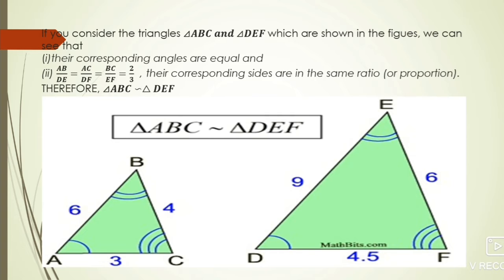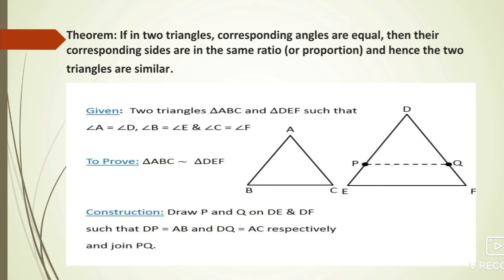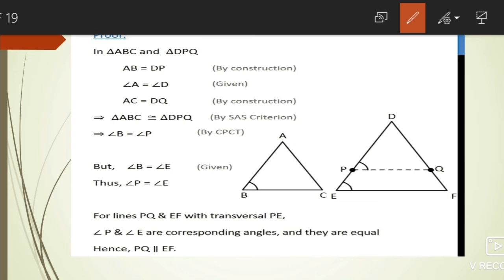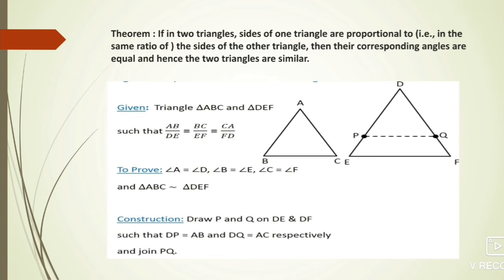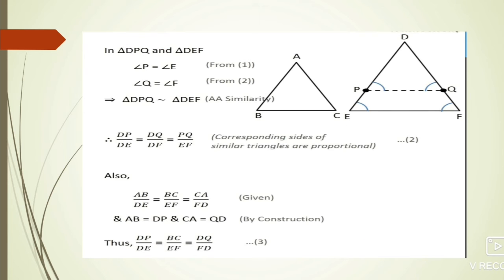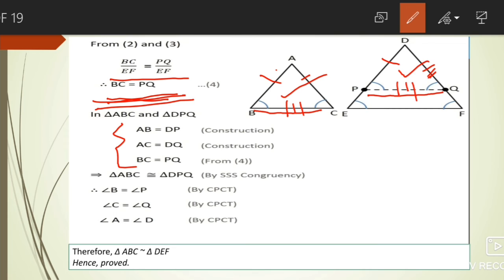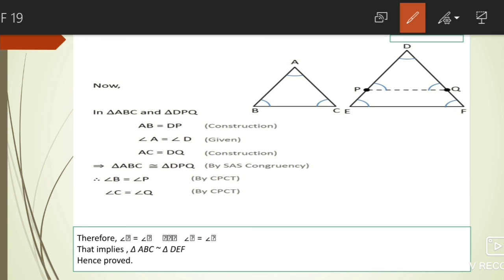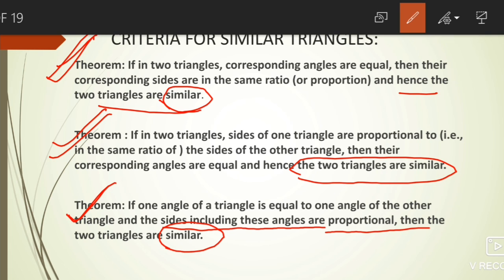Criteria for similarity of Triangles (Class X)